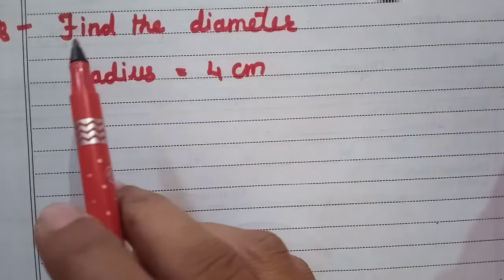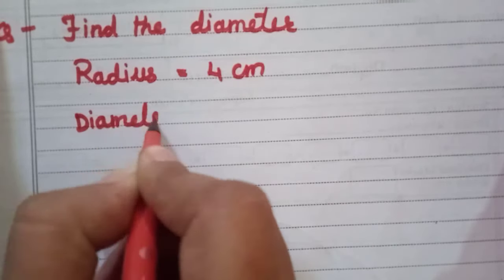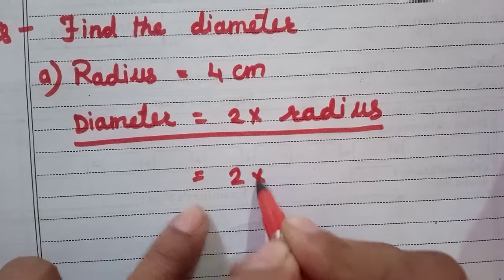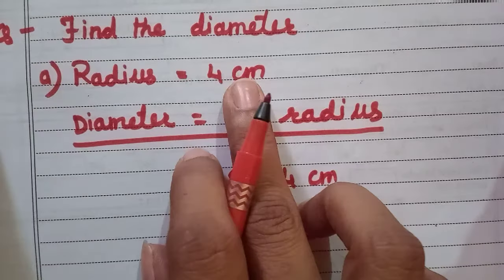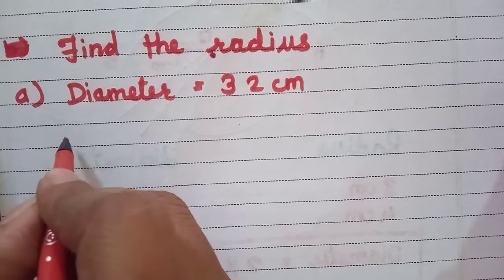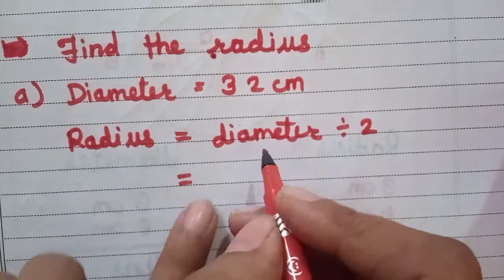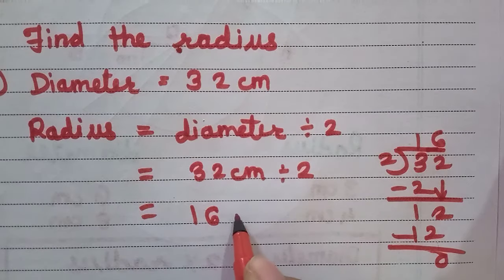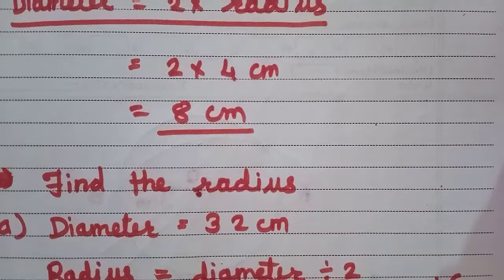Class 4 Maths Find diameter and Radius